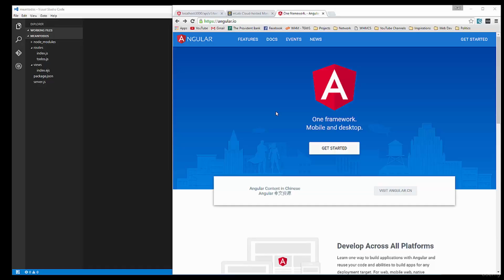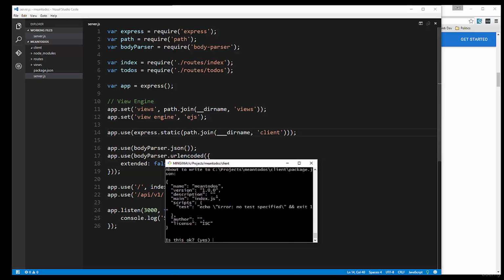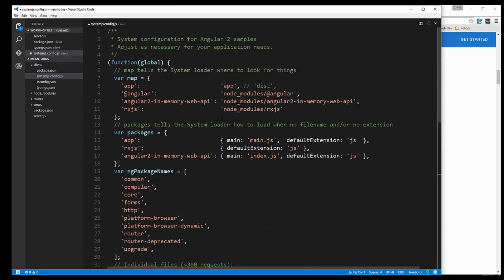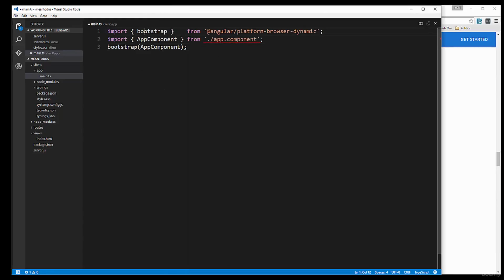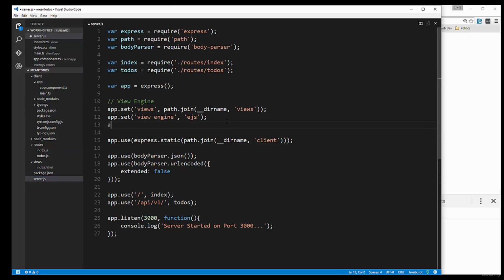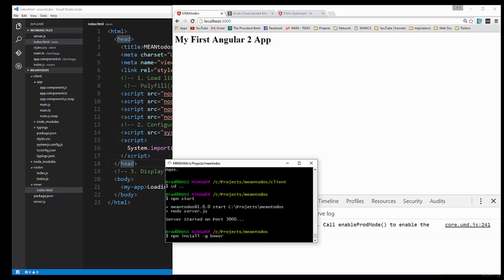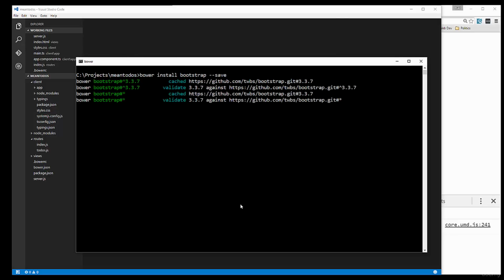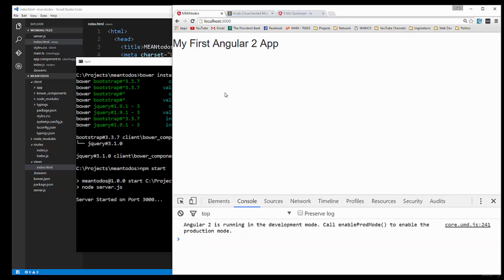028 Client Side Setup Bower